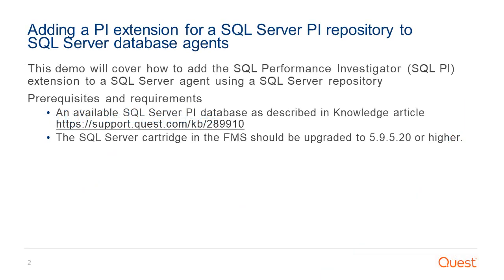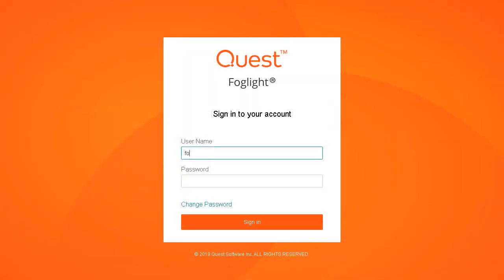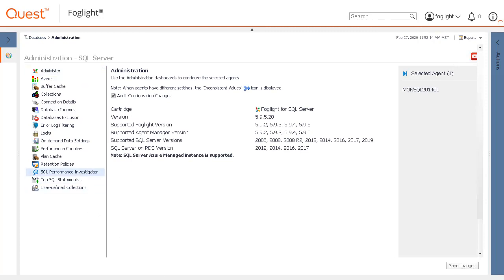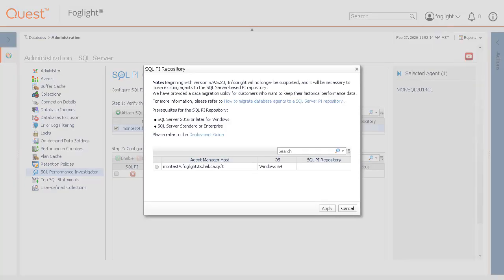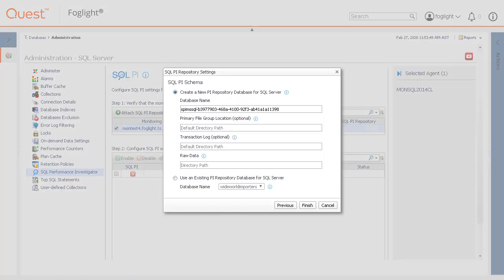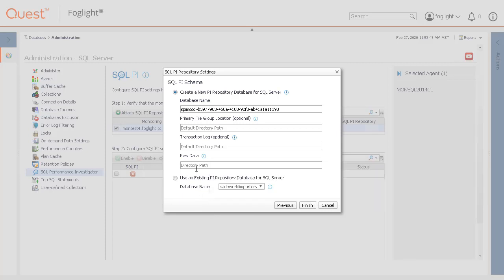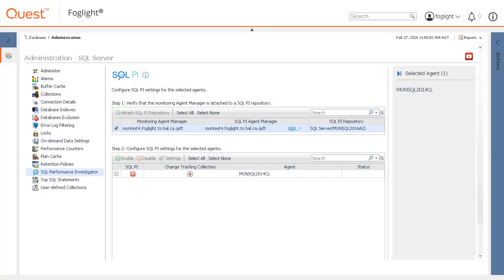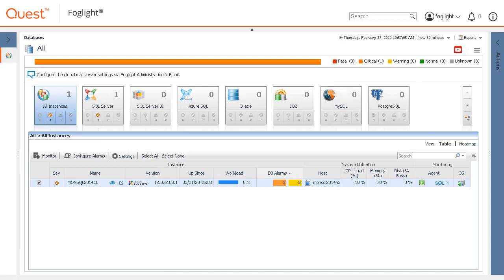Adding a PI extension for a SQL Server PI repository to Foglight SQL Server database agents 5.9.5.20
How to add a PI extension for Foglight SQL Server agents to a MSSQL based PI repository

This video is applicable for 5.9.5.20 and higher SQL Server cartridges